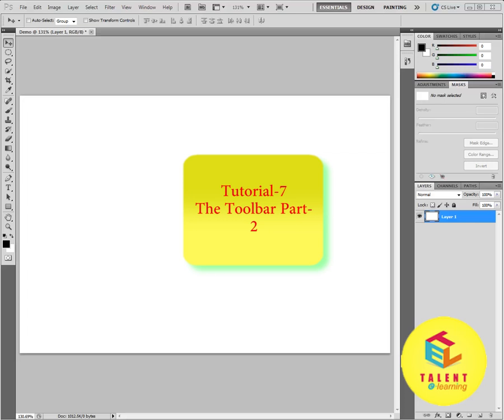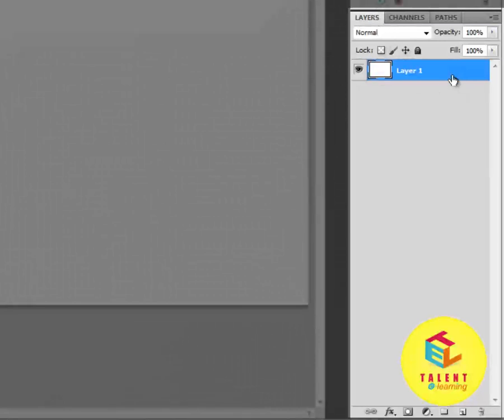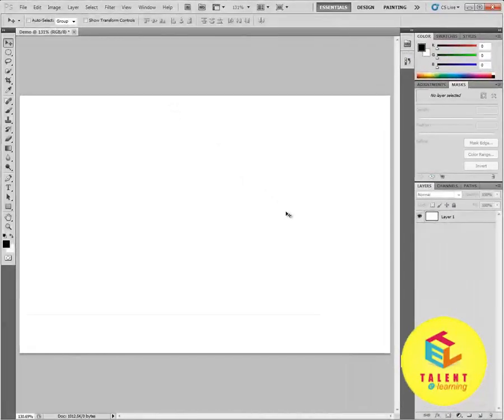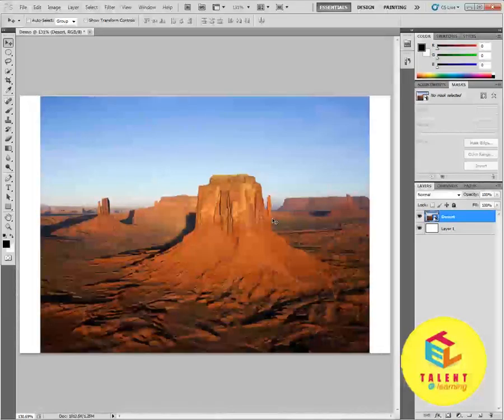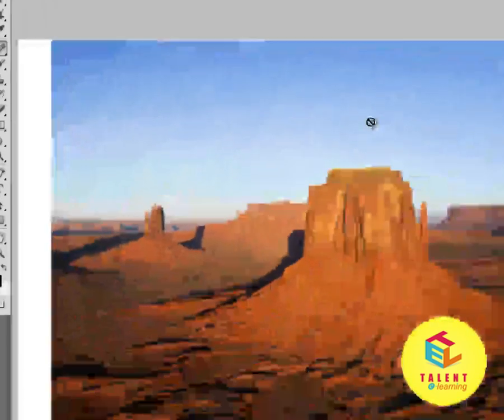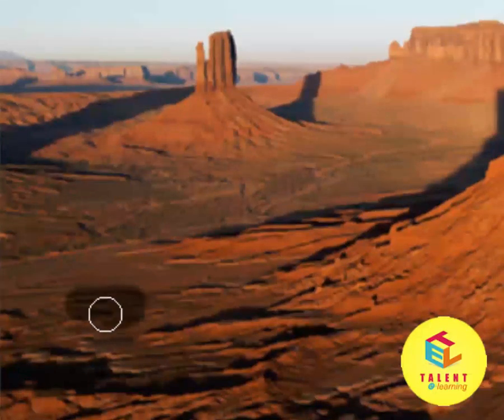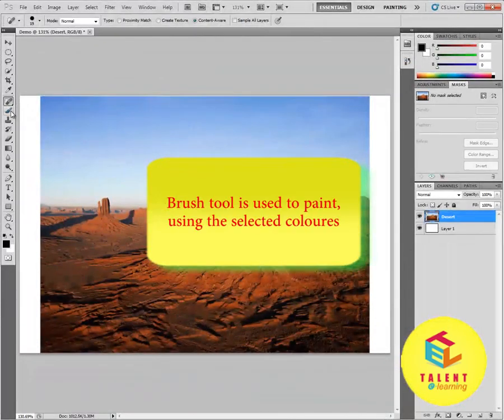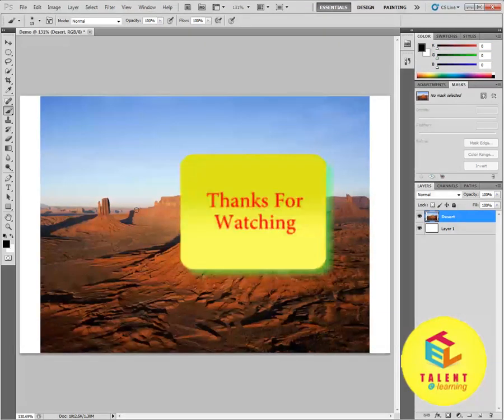How To Customize The Toolbar In Photoshop Part-2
In this Video I will explain you most important general preference settings, which will be used by beginners to edit any image in adobe Photoshop.